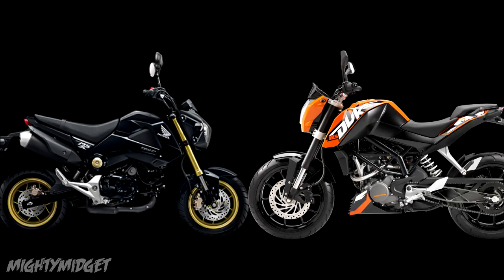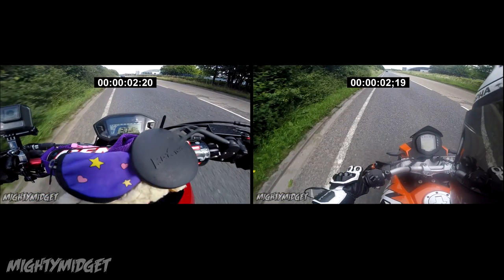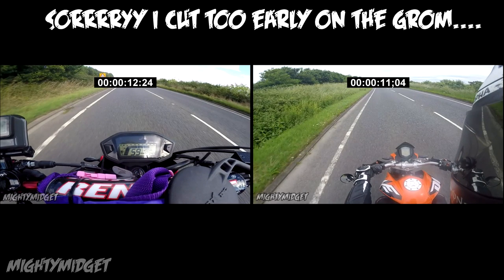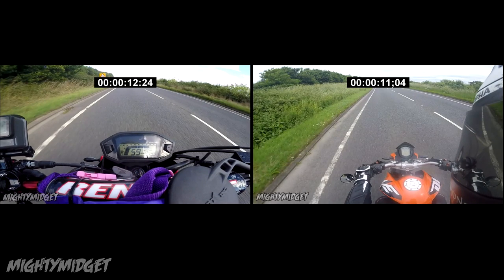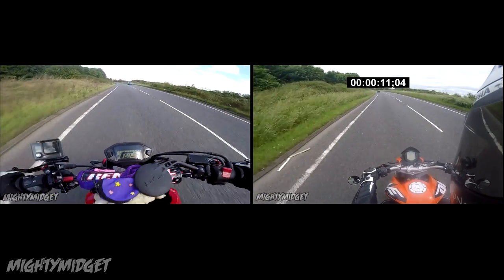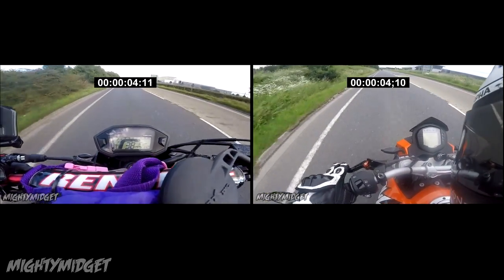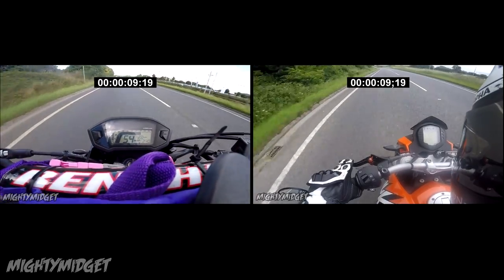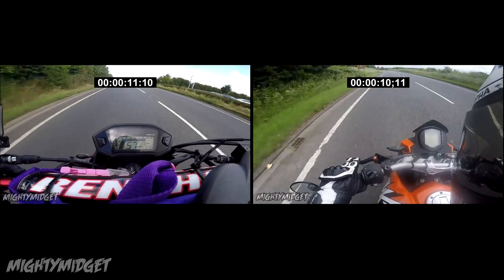Honda Msx/Grom vs Ktm Duke 125 | 0-60MPH